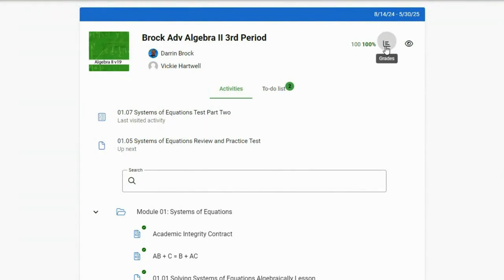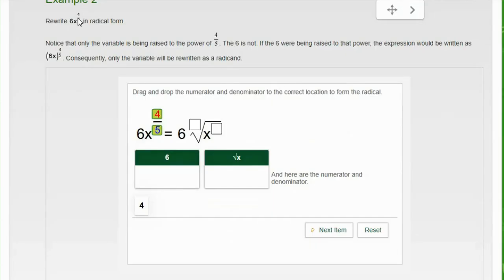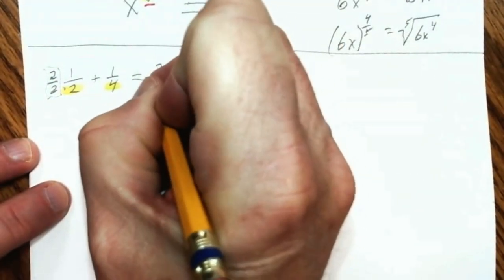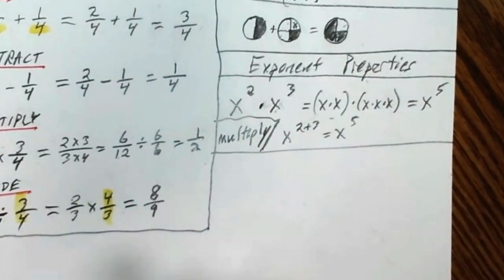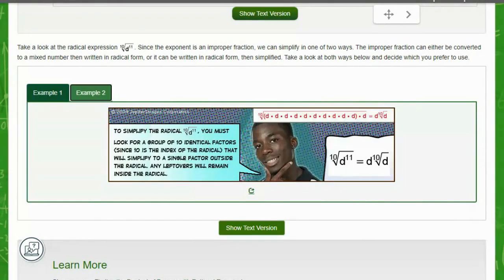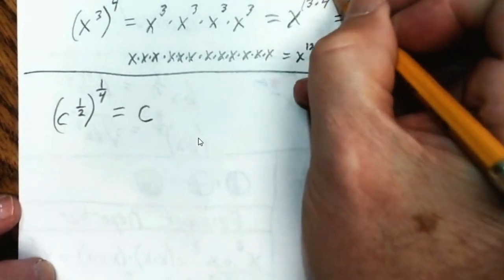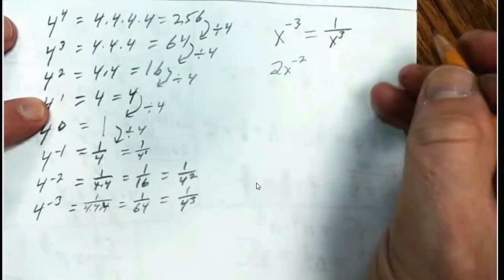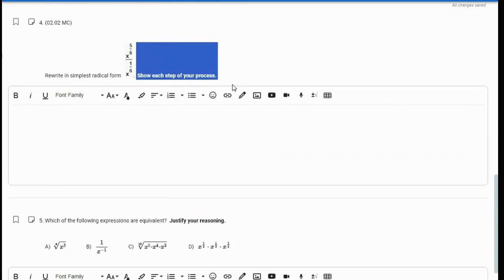Algebra II class video 9-16-24